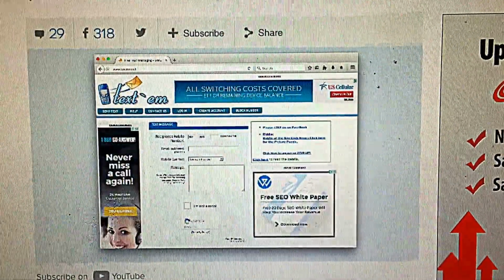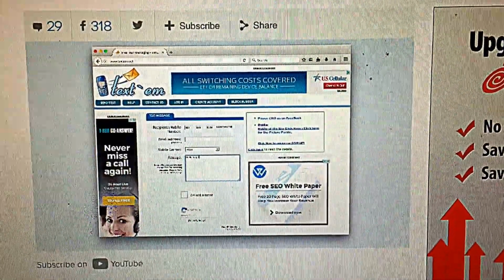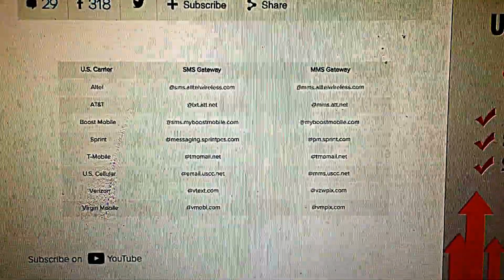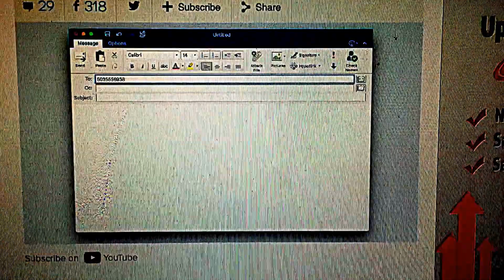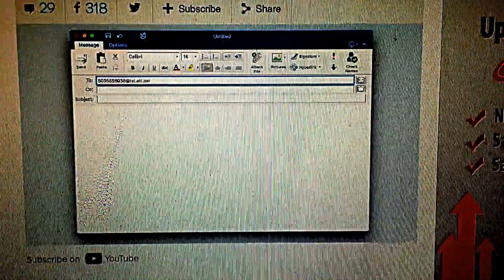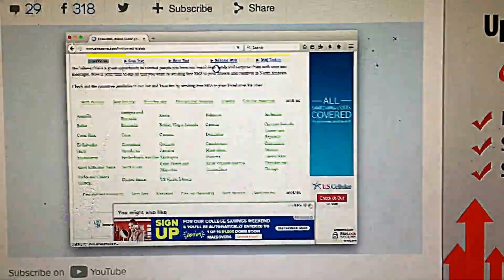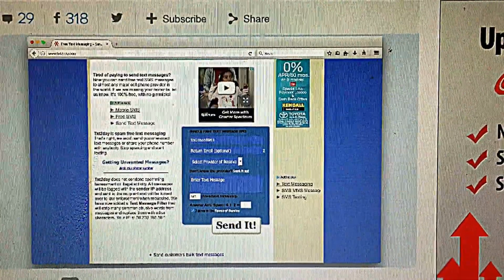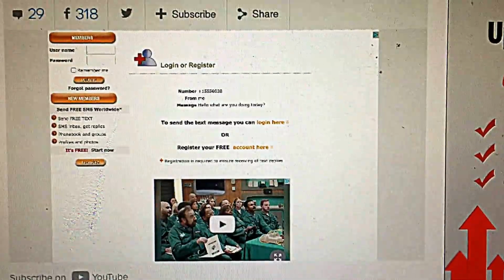Sending Text Messages from Your PC / Jan 2017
Short video on "How To" send text messages from your PC / January 2017